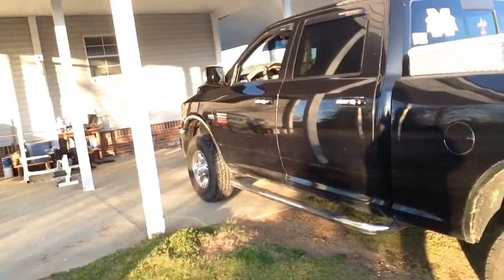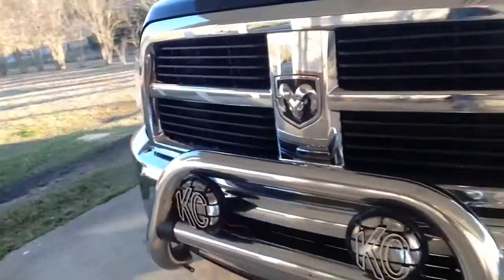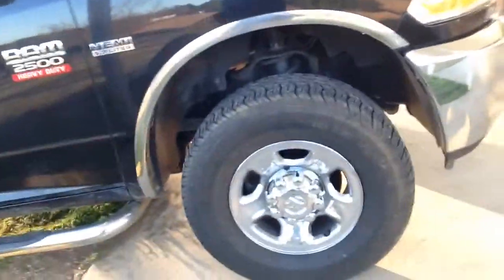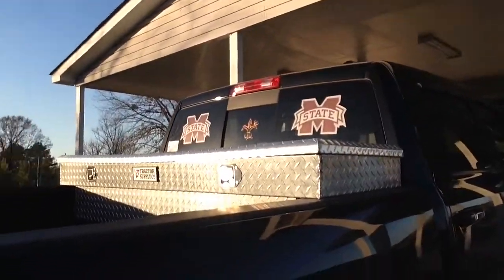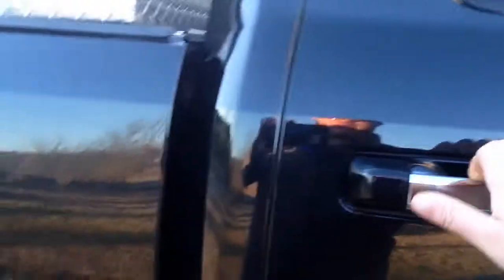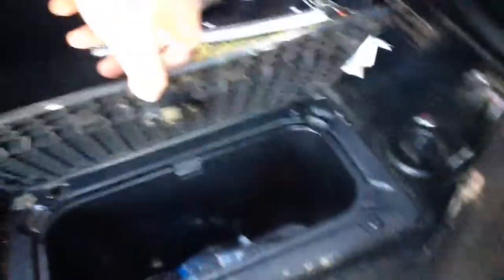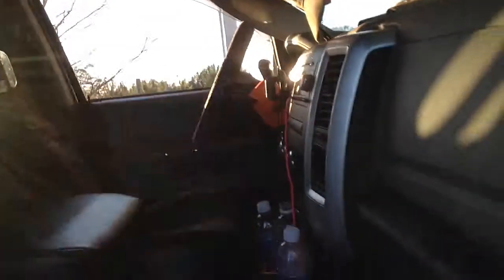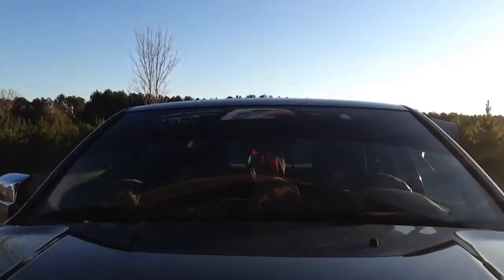Tour of my truck!!